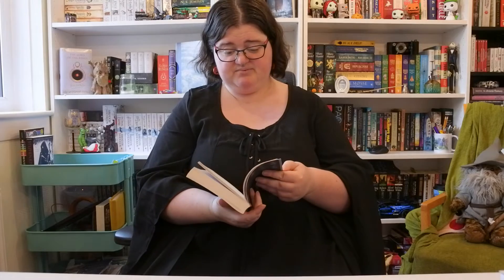Dracula by Bram Stoker - Five Minute Review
I’m Chelle, self-confessed bookworm and all-round nerd. I have been described as quirky, unique and, by one person, one of the most boring people they know. Personally, I identify myself as a bookworm, nerd, crafter, wife, sister, daughter and friend.

I love reading, if you put a book in front of me it’s a fair possibility I’ll be more interested in it than any conversation happening around me. I also love music, mostly rock, punk and metal but some pop, classical, opera and retro oldies. I knit, not often due to having de Quervain’s tenosynovitis in my right wrist, but I knit. Mostly socks and small things that don’t weigh much. I enjoy bullet journaling, cooking and listening to podcasts.